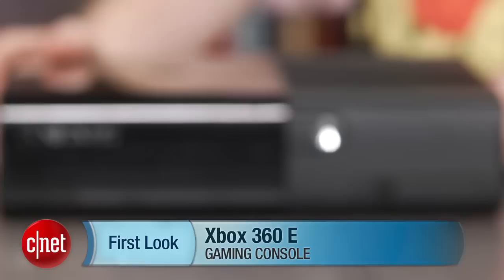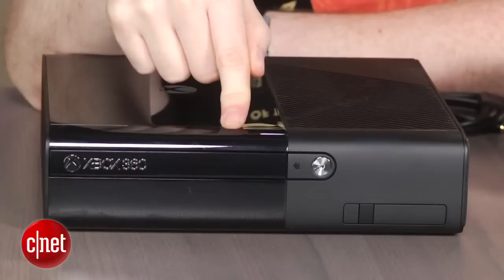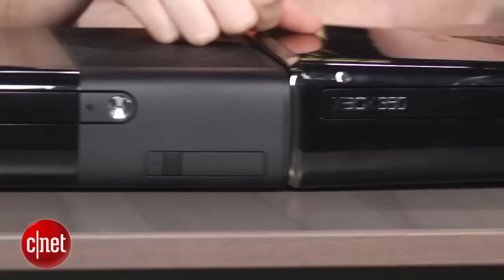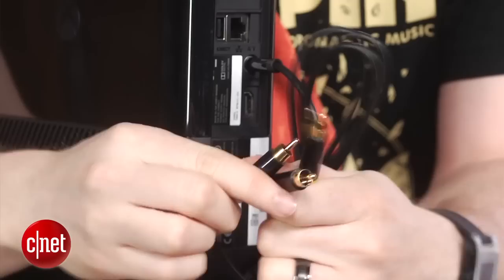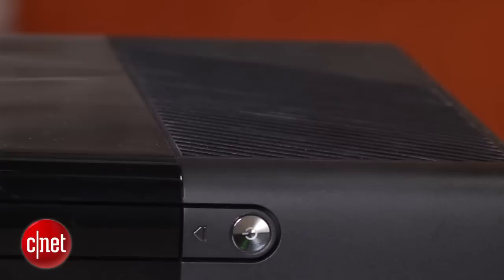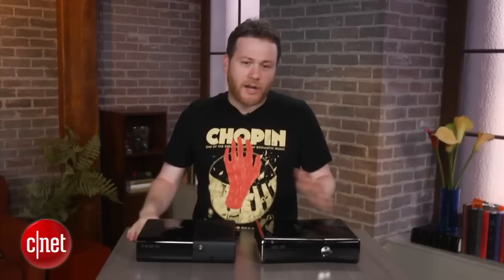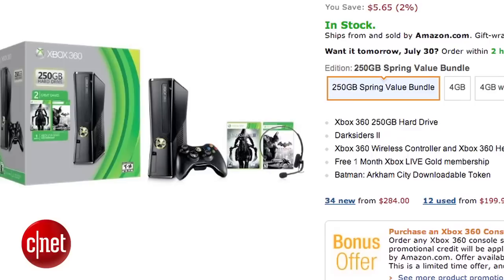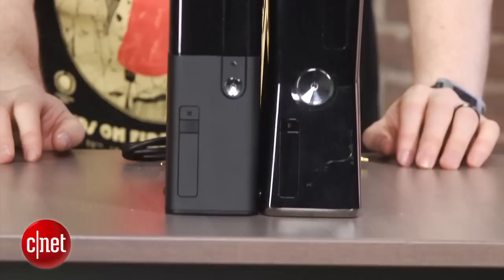Xbox 360 E doesn't pass along the savings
Tweet @jeffbakalar
The Xbox 360 E is a cheaper construction, but unfortunately doesn't cost any less. If you can still find one, the Xbox 360 S is the better deal.